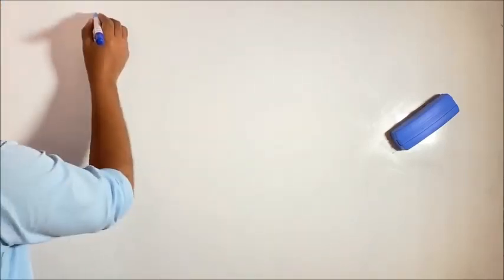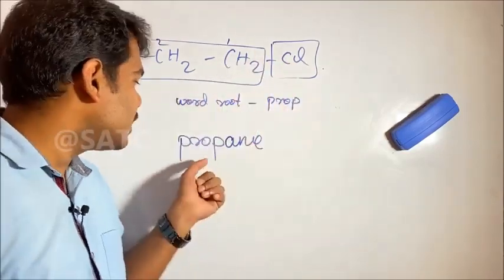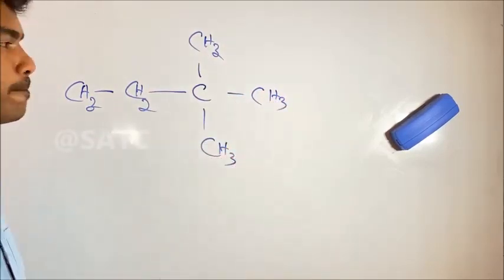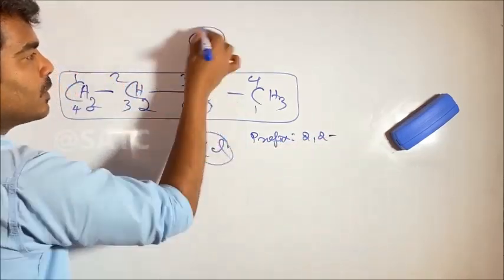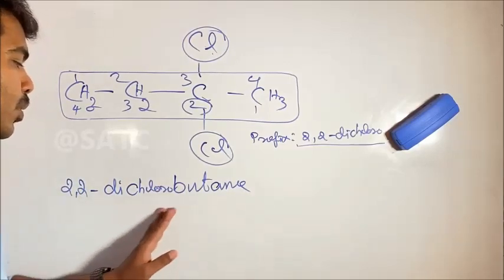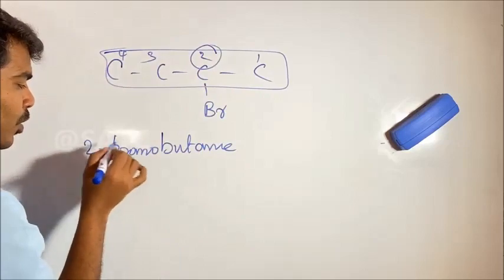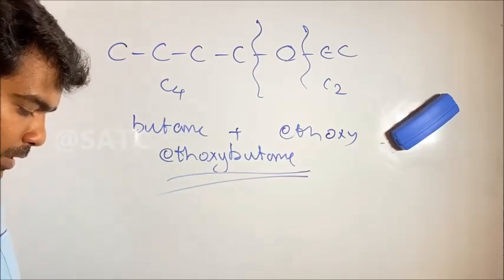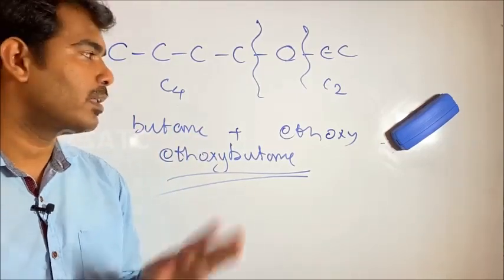Class 10 |chemistry | Chapter 6| Organic Chemistry|Part 12| Nomenclature of Halogens & Ethers